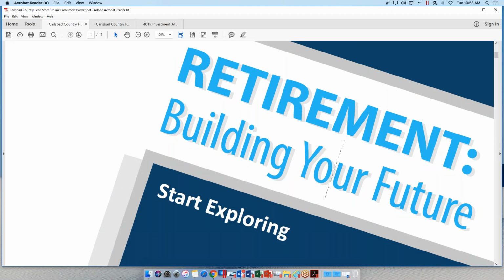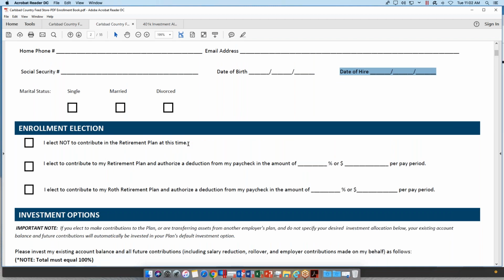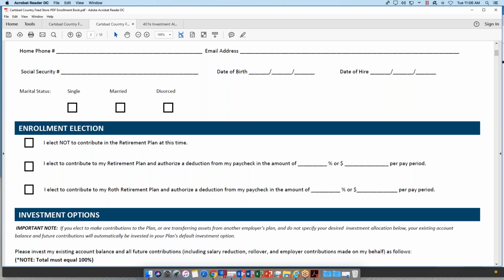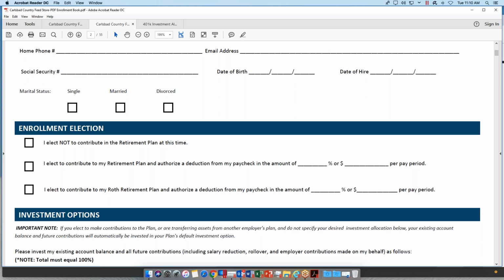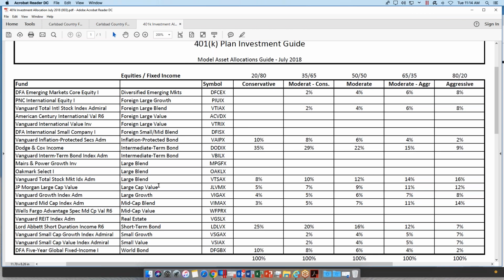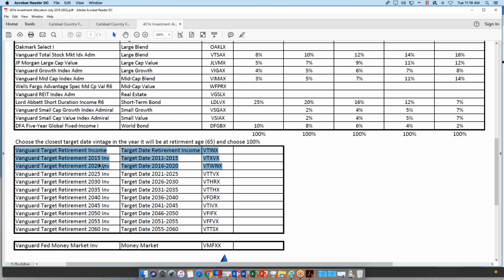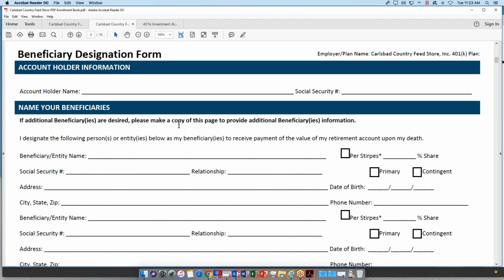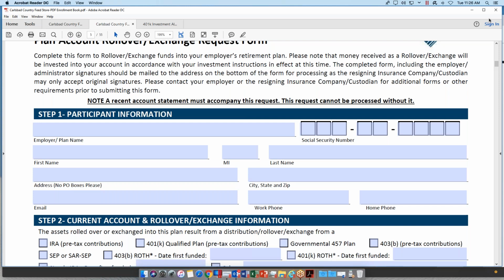401k Enrollment Meeting - Carlsbad Pet & Feed